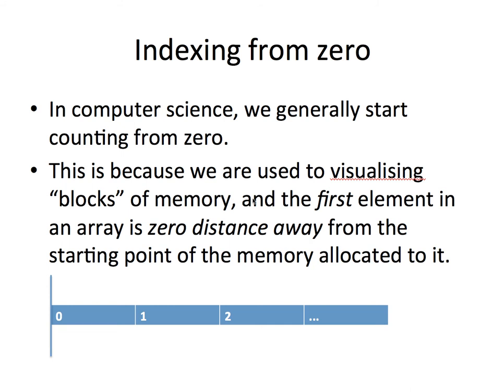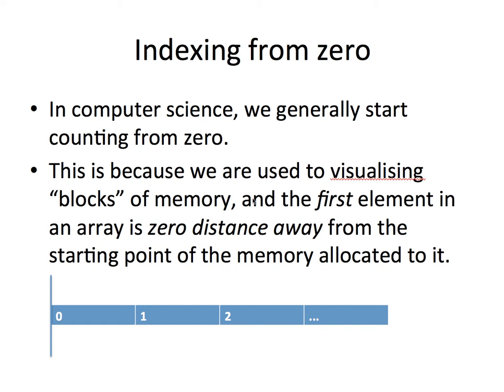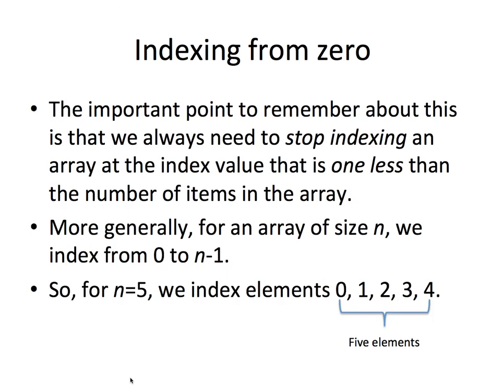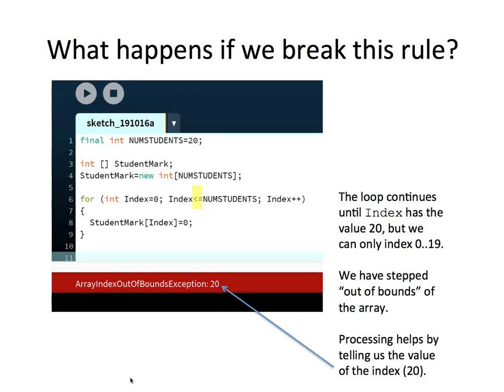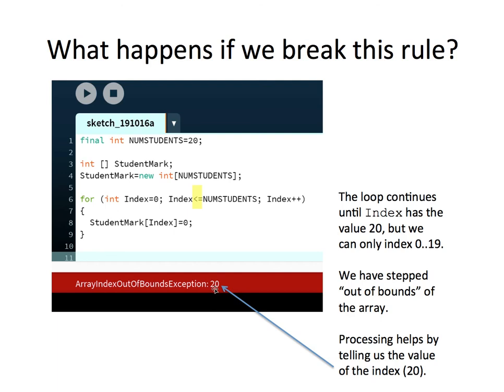KV4000 6.4 Indexing from zero